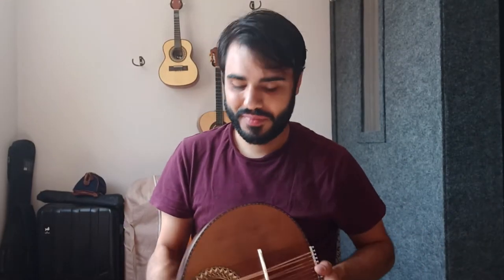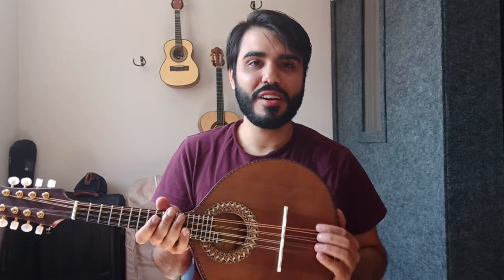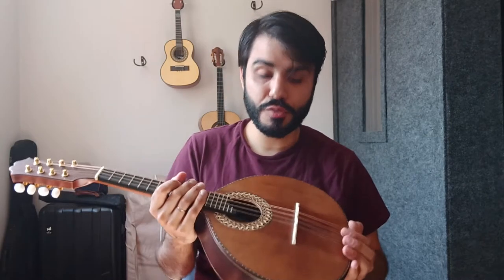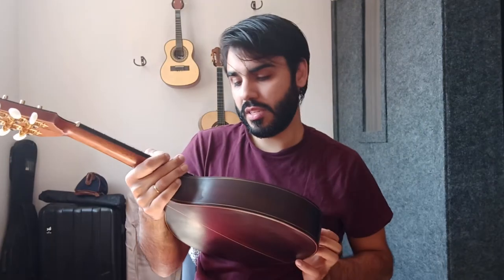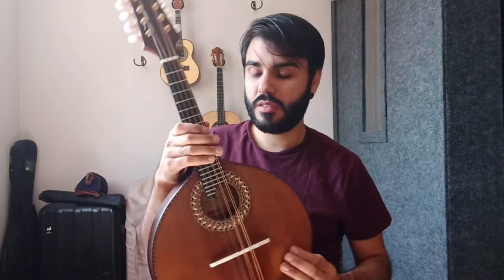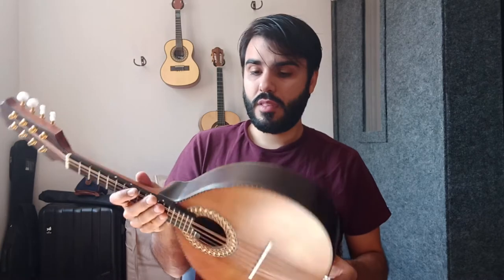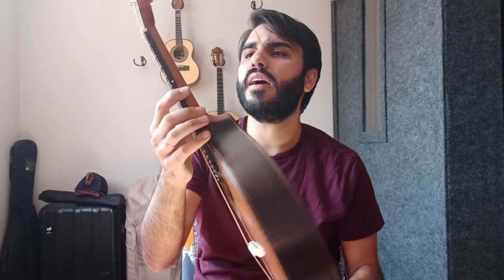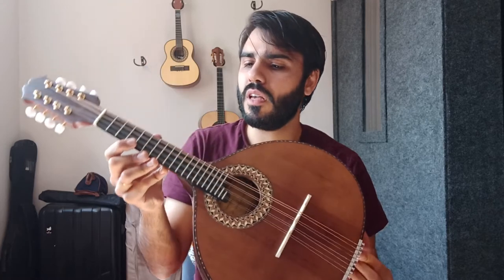Bandolim, 2021, Rogerio dos Santos, luthier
This is among the instruments for show and sale through Choro Camp New England's "Choro Shop". We make these instruments available for purchase at Choro Camp -- where you can A/B them in person -- and online throughout the year in The Choro Shop